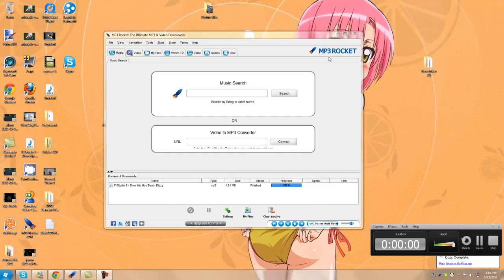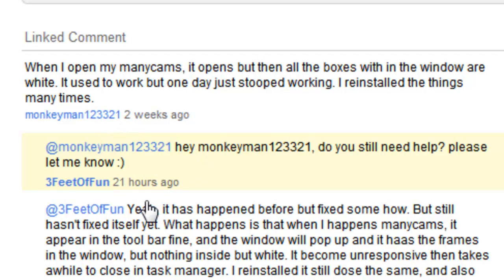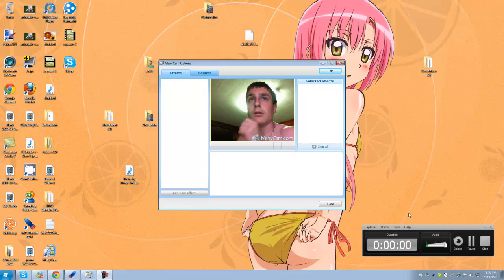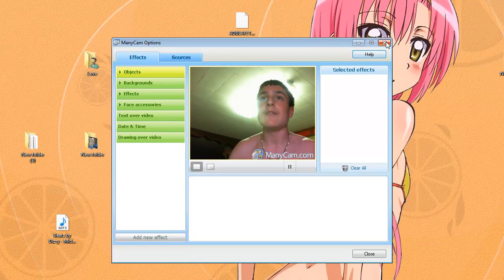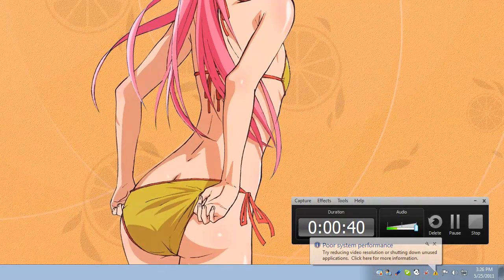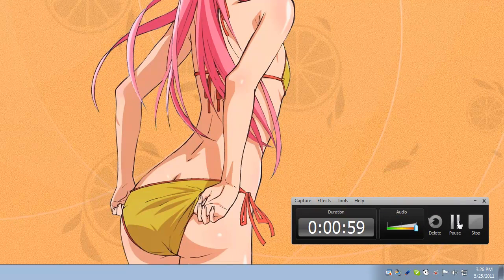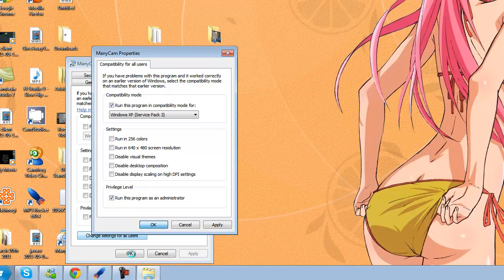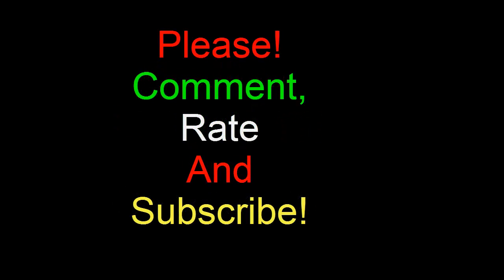How Do I Make ManyCam Compatible With Windows 7? [HD]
Credit to beatsbydizzy and GonzoJams
This Video Took Me Hours To Upload :( I Hope Your Happy :(